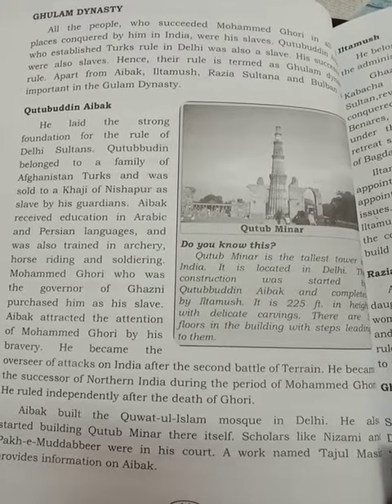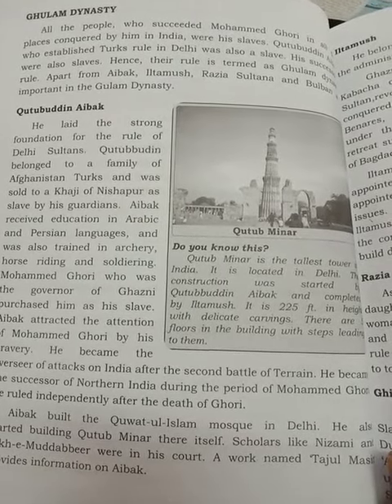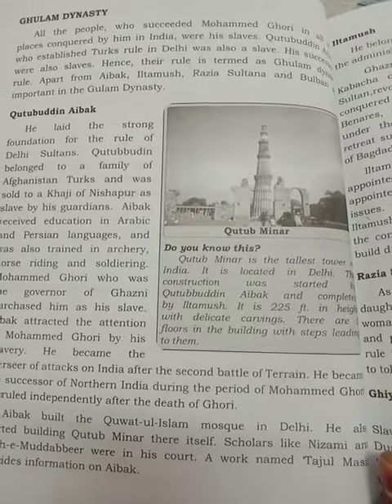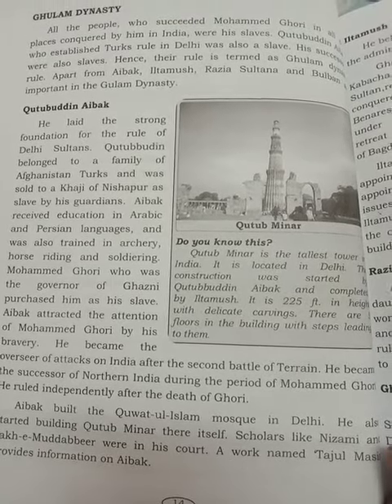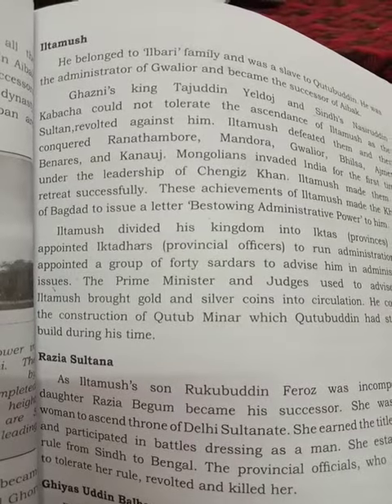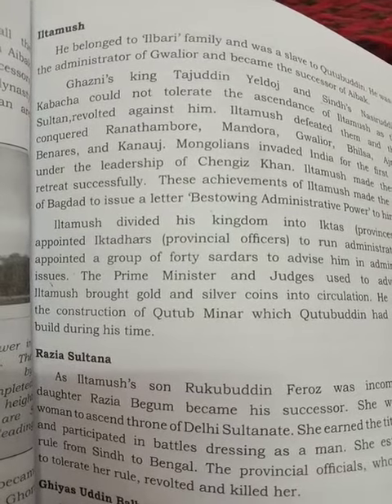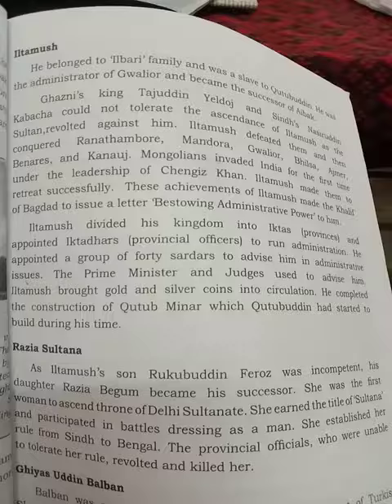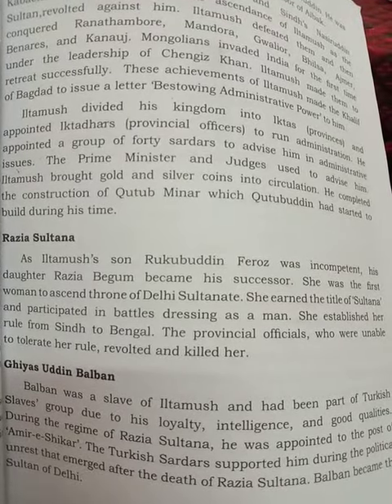Class:9 standard social science chapter no. 2 gulam dynasty